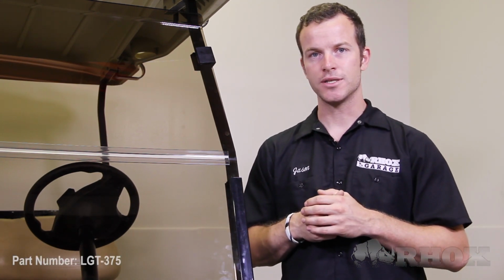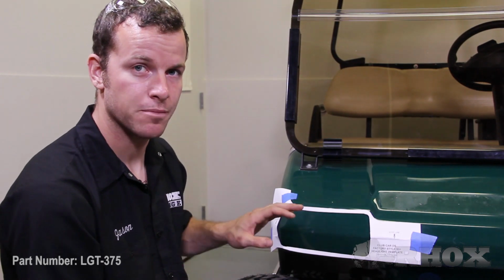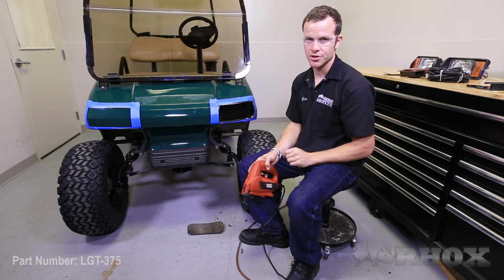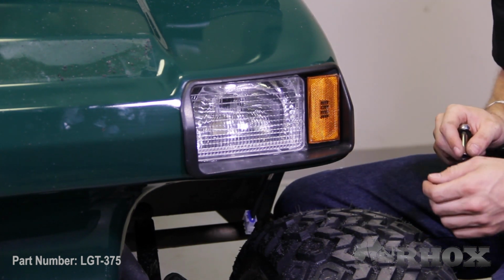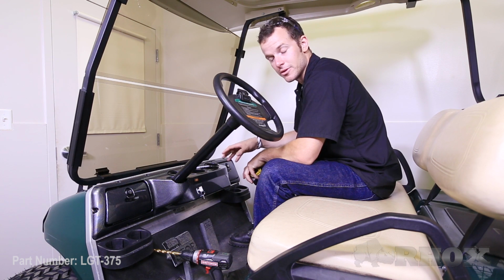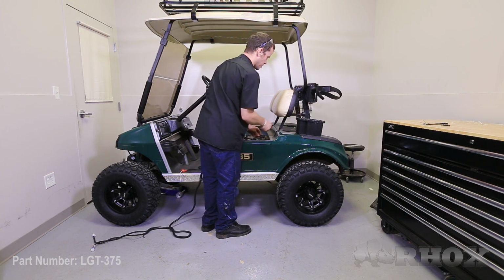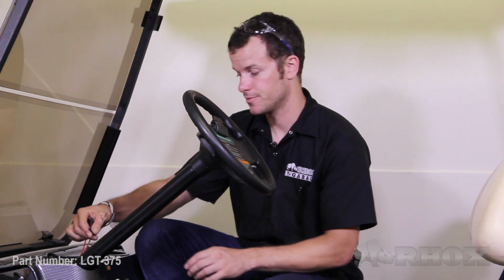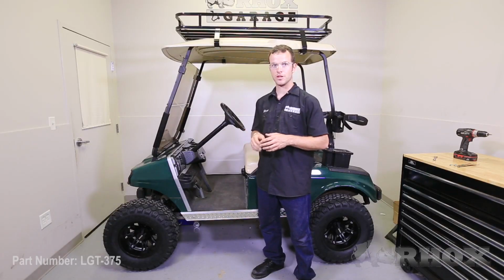LGT-375 RHOX Factory Style Light Kit on a Club Car DS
Installation instructions for the RHOX Factory Style Light Kit (LGT-375) on a Club Car DS. Jason walks through installing the lights as well as the basic harness (LGT-395).